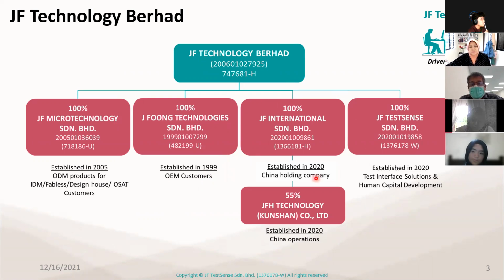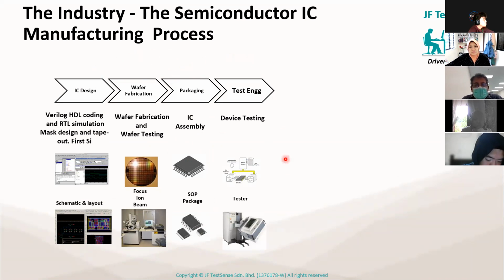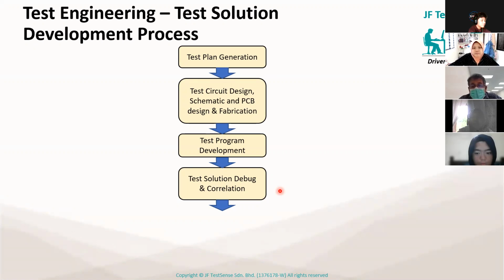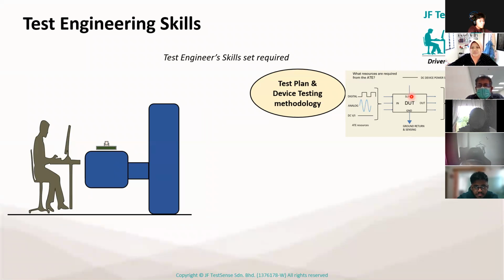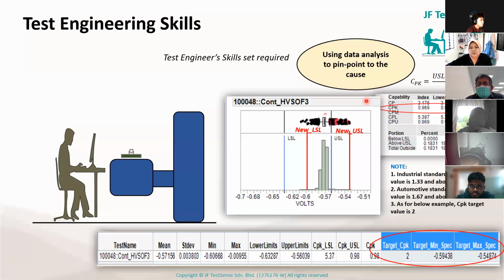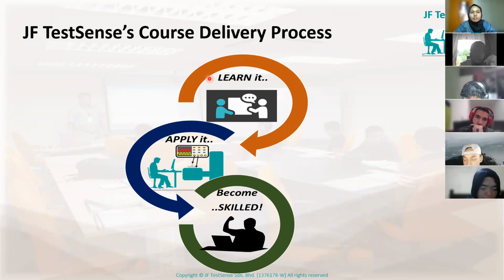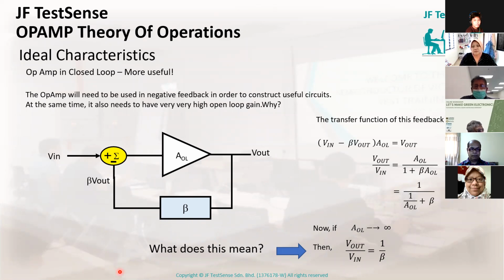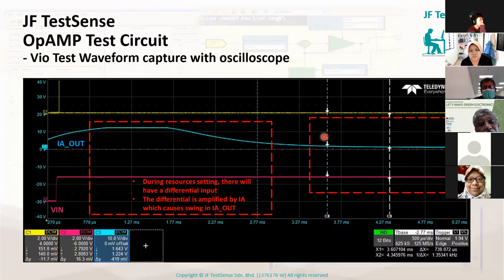Industrial Talk by Mr Harjit from JFTest